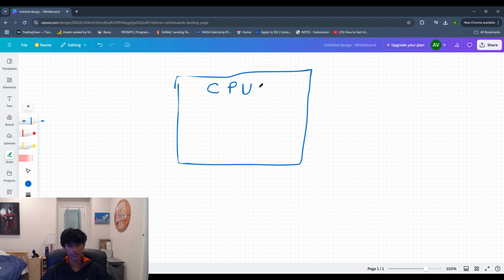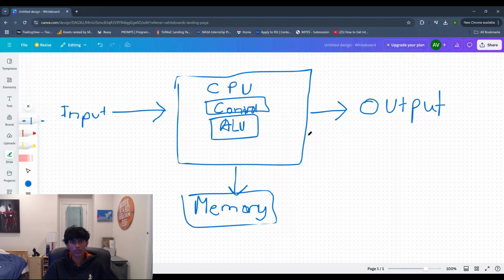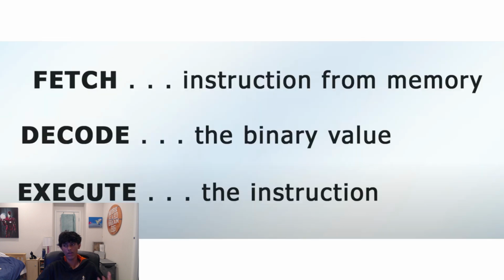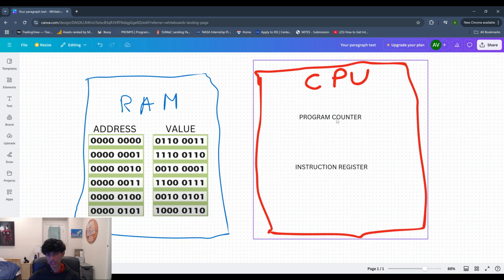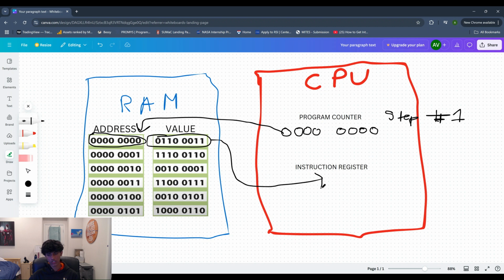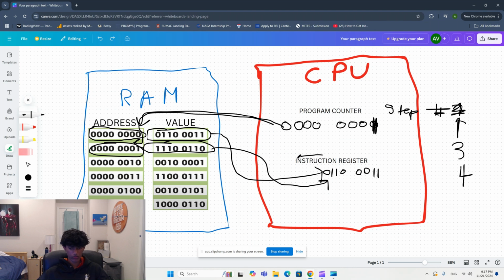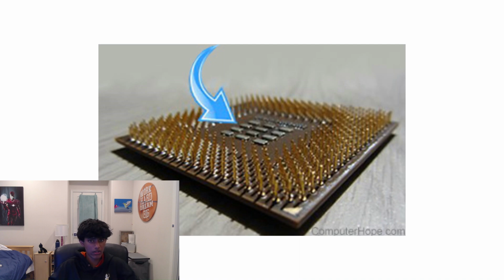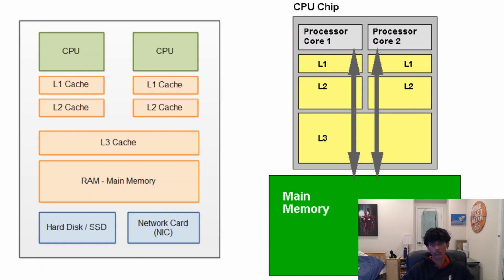What is a CPU?